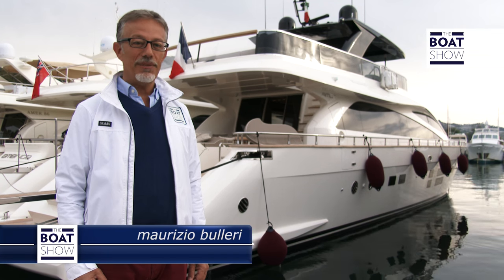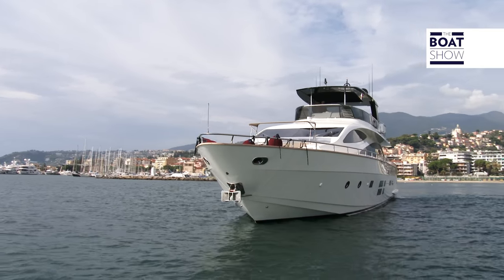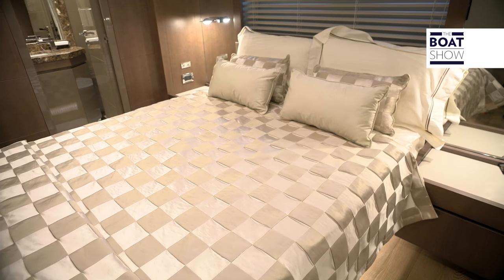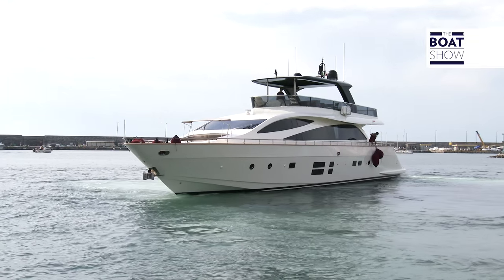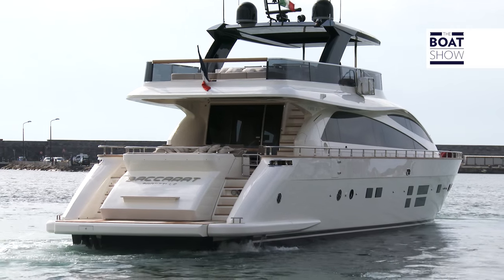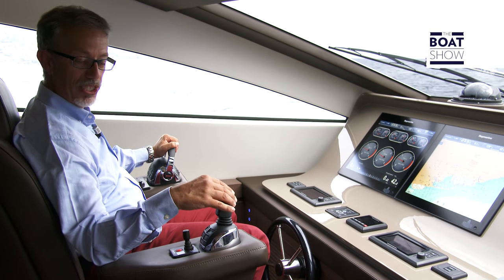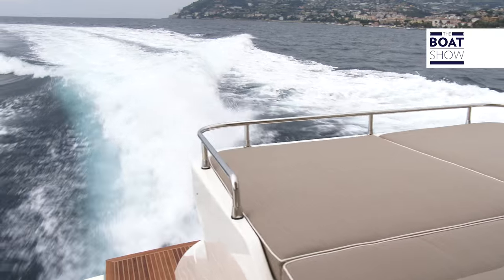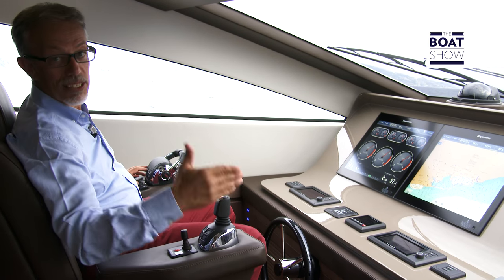[ENG] AMER 94 - Yacht Review - The Boat Show